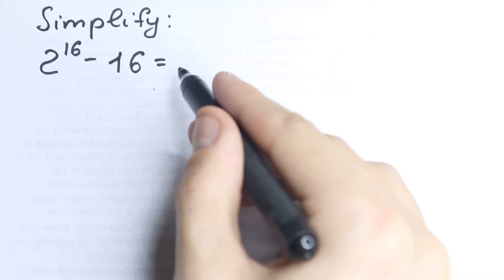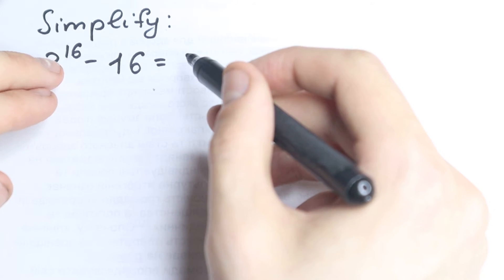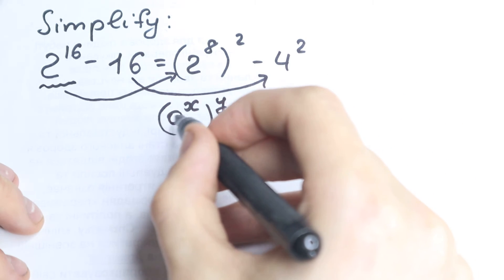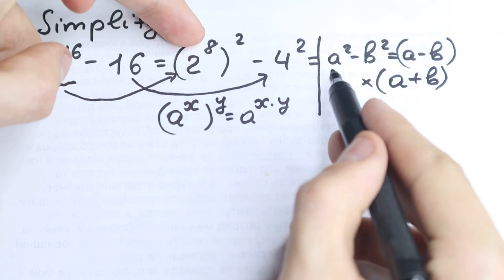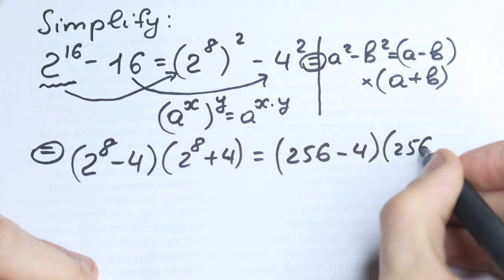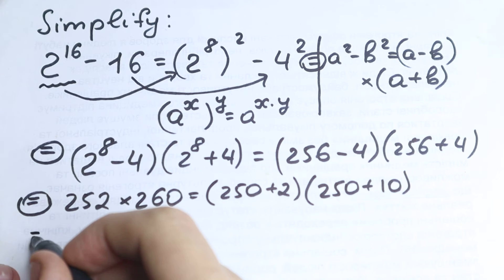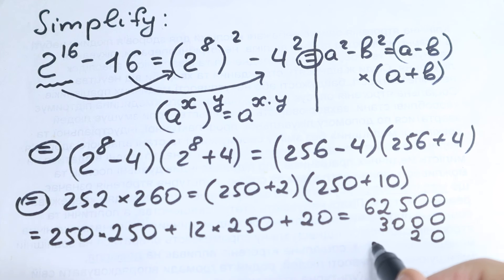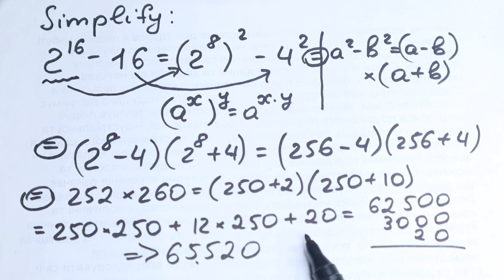Forget about calculator | This math TRICK will help you in life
This trick is just the best! What do you think about this problem?